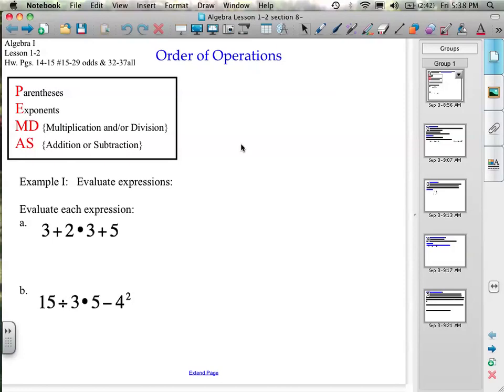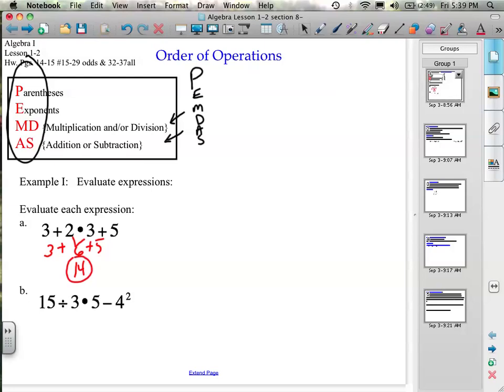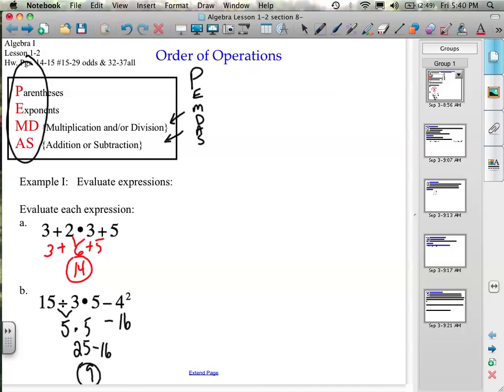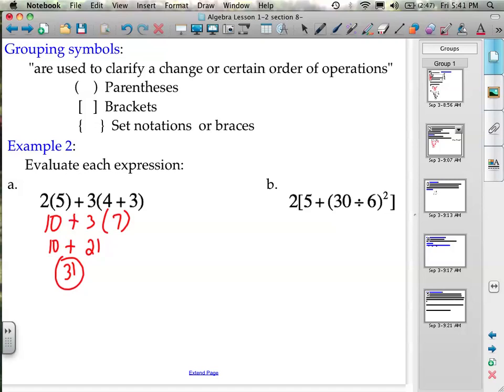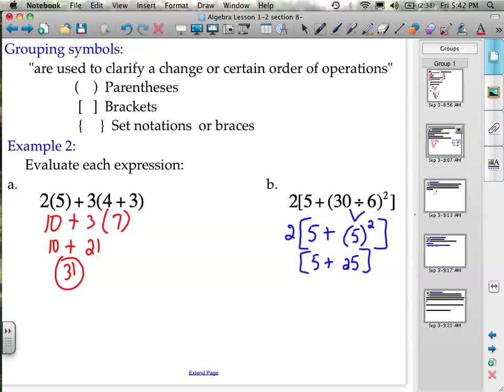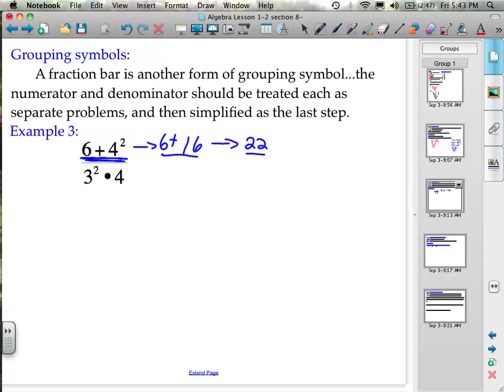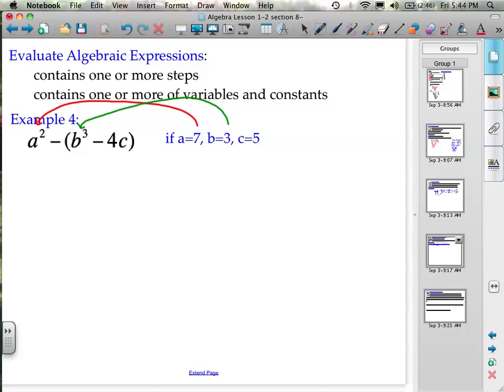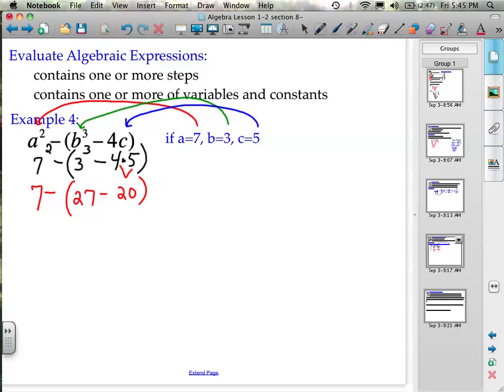Alg ch 1-2 Order of Operations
Glencoe Chapter 1-2 Order of Operations with Grouping symbols